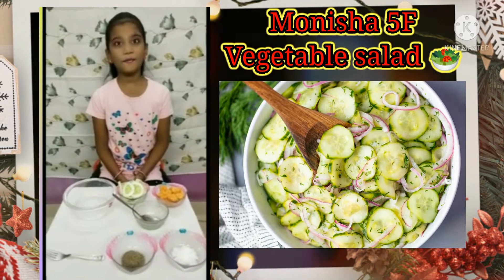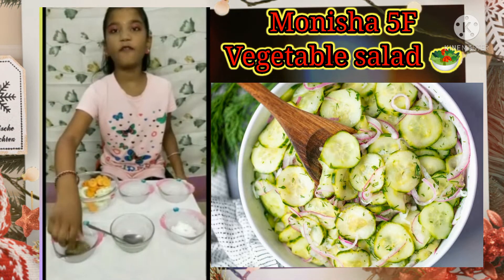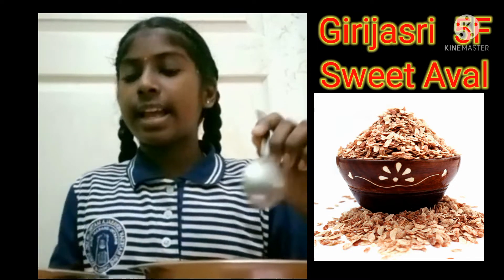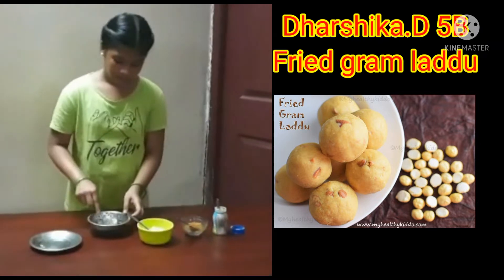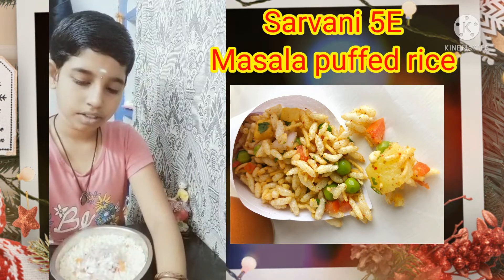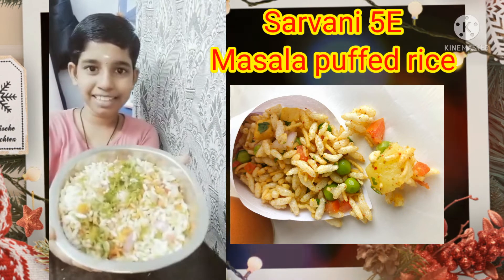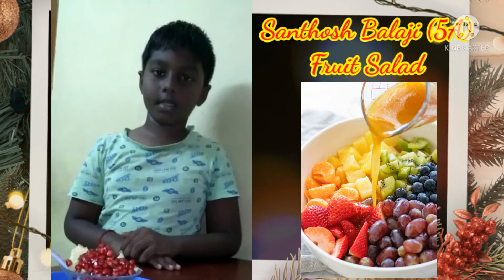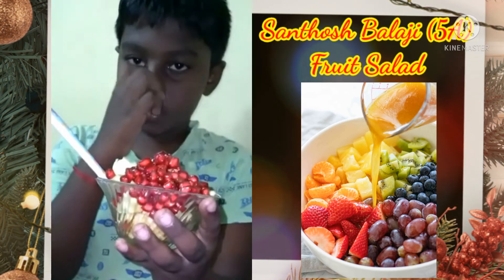VegetarianDayCelebrations @Shri Natesan Vidyasala ​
Here is the video of Vegetarian Day at school